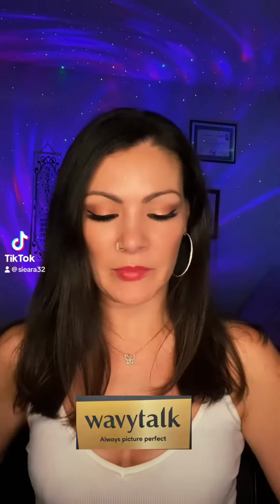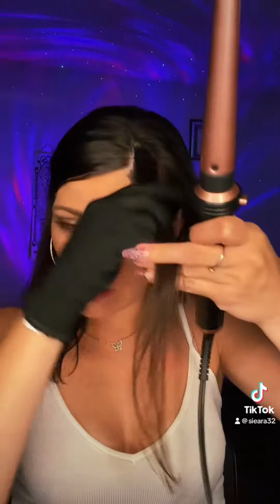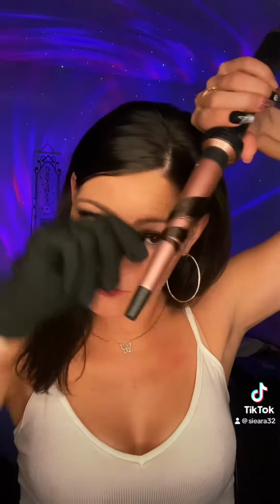WavyTalk Curling Iron